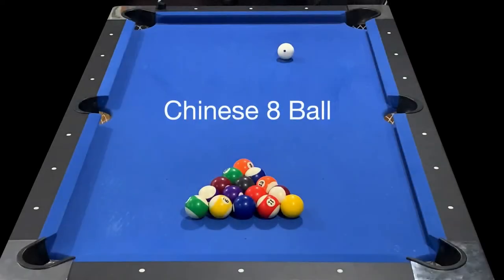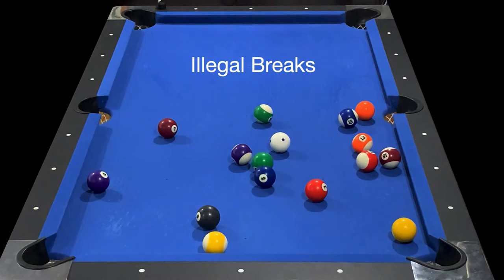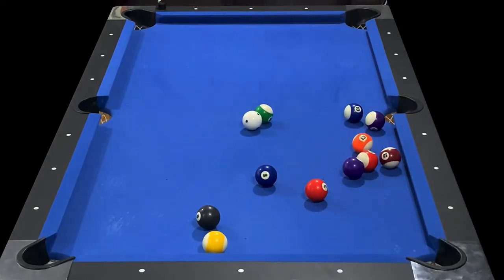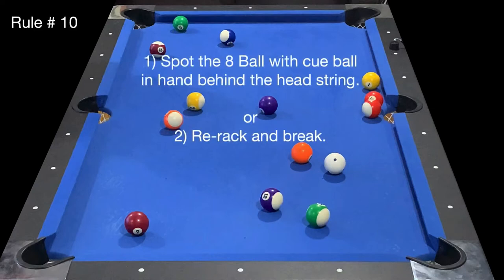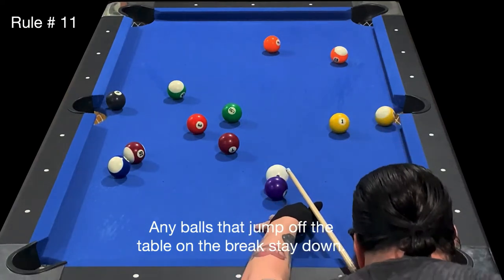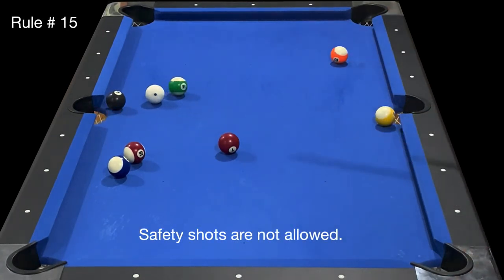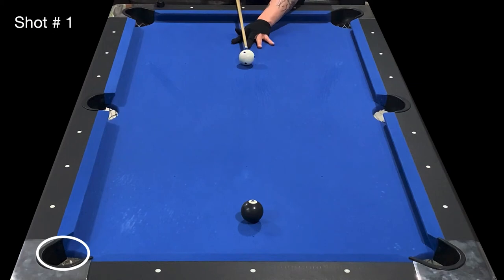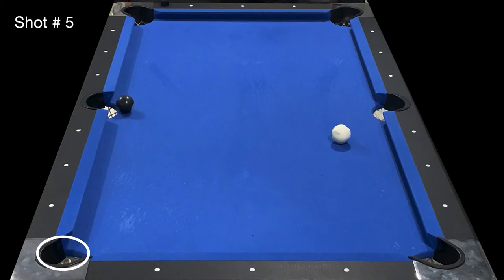How to play Chinese 8 Ball?